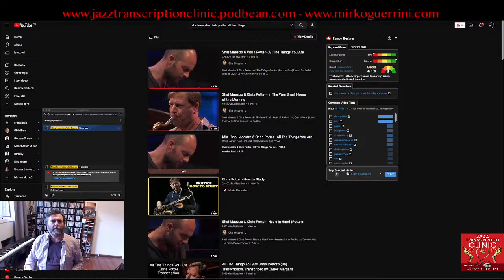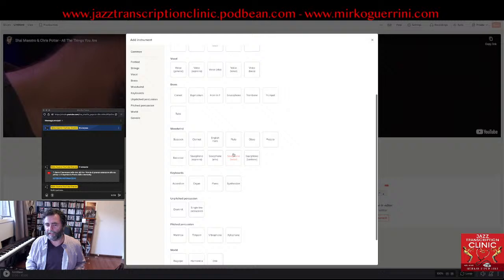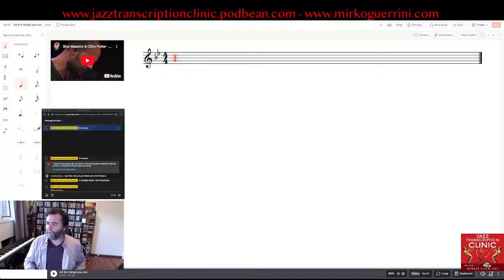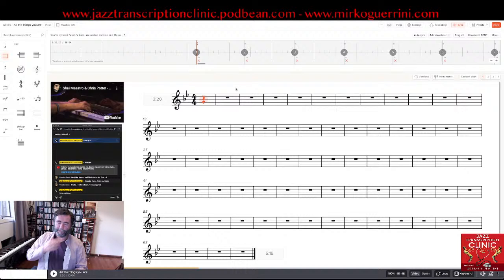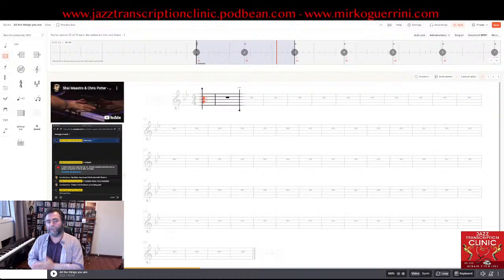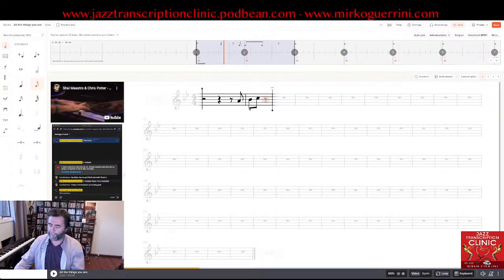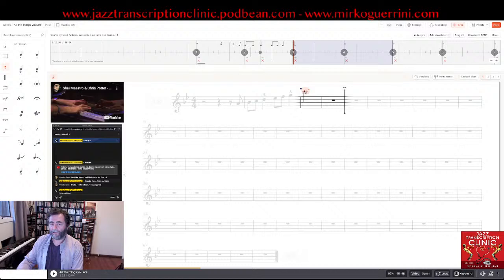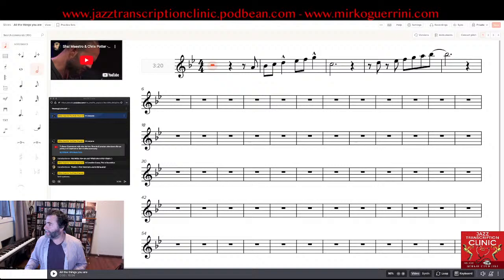Preparing the perfect setup to transcribe solos - with Mirko Guerrini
Hi everyone,

This video is my first Live streaming, where I show you how to set up and prepare the platform Soundslice to transcribe jazz solos.

Jazz Transcription Clinic is also a podcast.

00:00 Introduction
08:29 Setting up the platform
11:24 Creating bars
15:47 Soundslice functions
20:03 Writing the notes
30:12 Recognising intervals
34:57 Coda